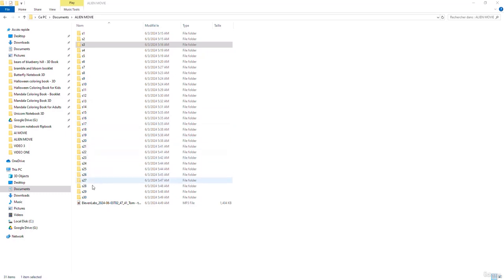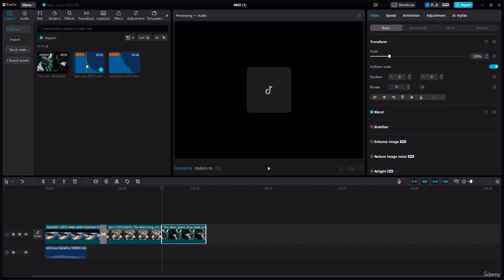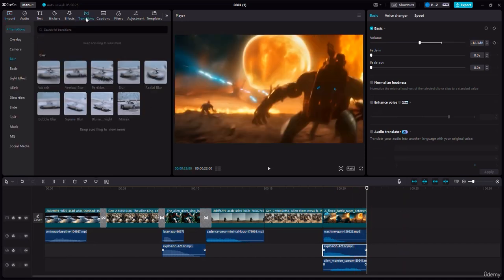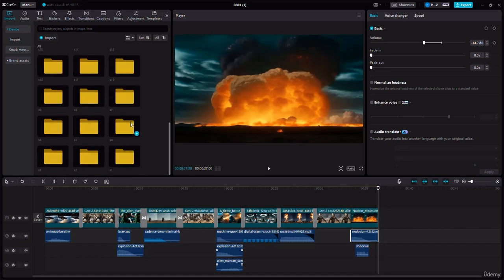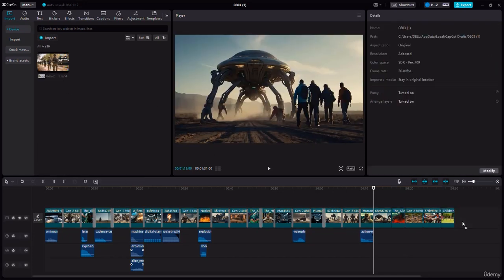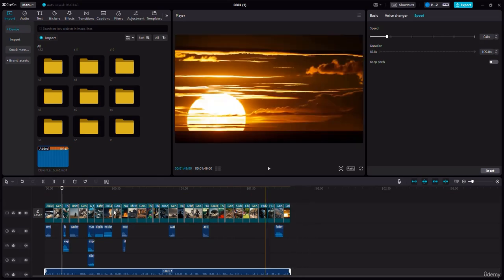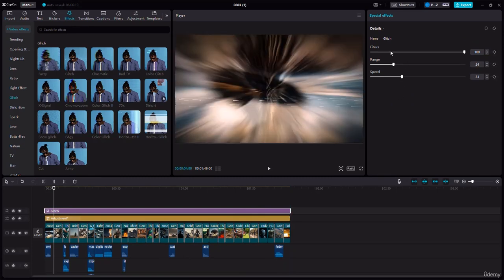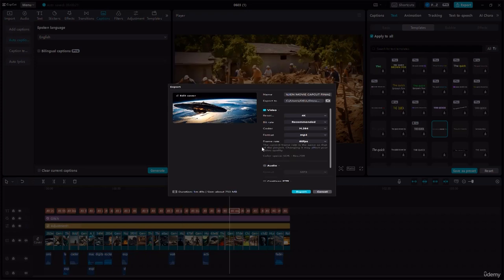CapCut AI Movie Editing Masterclass: Step-by-Step Pro Tutorial for Stunning Video Projects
This video provides step-by-step instructions on how to edit a video project using CapCut software, including:

- Importing & organizing video & sound effect files.
- Adjusting audio levels & synchronizing sound effects with scenes.
- Adding & customizing transitions (such as blur & whoosh effects) between scenes.
- Applying various video effects like glitch & adjustment filters to improve video quality & aesthetics.
- Editing voice-over audio speed to fit the video's duration.
- Generating AI captions & applying caption templates with customization.
- Scaling scenes to hide watermarks.
- Exporting the final edited video with desired settings (frame rate, file name, output folder).

The tutorial emphasizes careful audio mixing, smooth transitions & visual enhancements to produce a professional-looking movie video using CapCut.